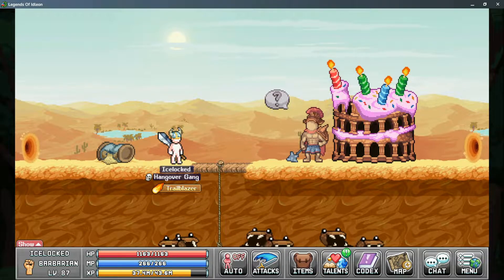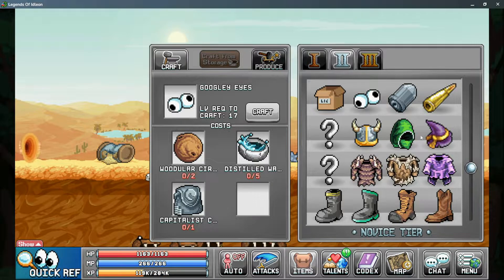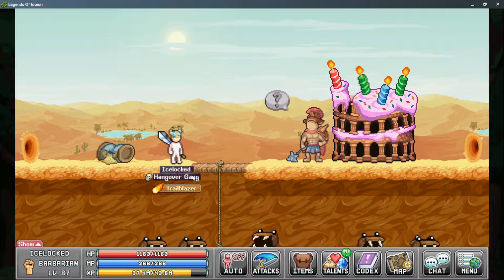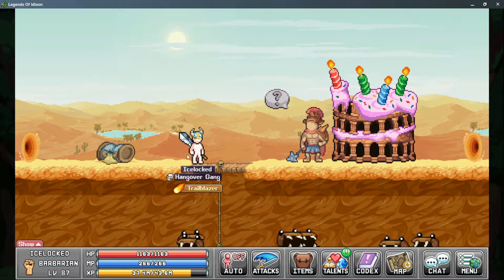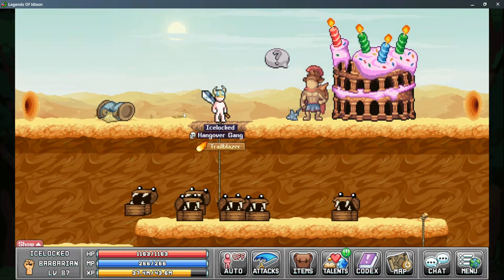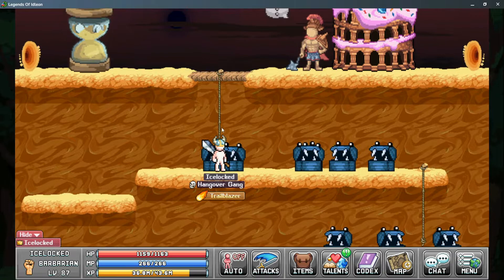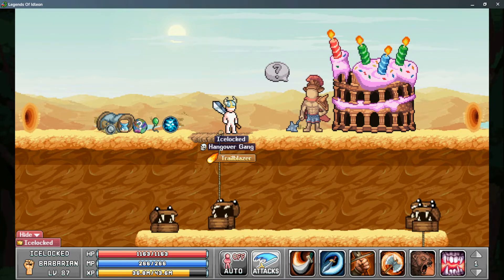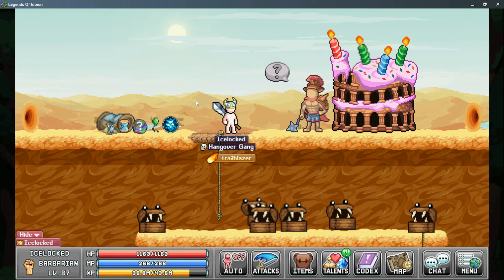Legends of Idleon - World 2 Mini Boss - Biggie Hours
This is Boss Guide #7 and will focus on Biggie Hours the World 2 Mini Boss, location they can be found, requirements to fight, abilities that are used, and loot that's dropped. Biggie Hours is the World 2 Mini Boss of Yum-Yum Desert and is optional to kill in order obtain the "Special Talent Codex" to Abilities "Cardiovascular" and "Pulsation". Legends of Idleon - Idle MMO is a free-to-play idle game available on Steam and Android devices where you can build a unique character, gather resources, craft items, fight bosses, and more!

Main Drops : Minuteglass, Star Talent Reset Potion Recipe, Gems, EXP Balloon, Time Candy
0:00 Intro
0:10 Location
0:17 Requirements
2:18 Boss Kill
2:30 Loot
Play Game for Free!